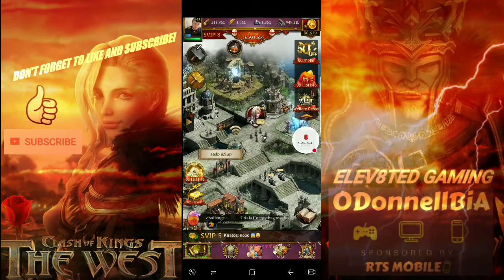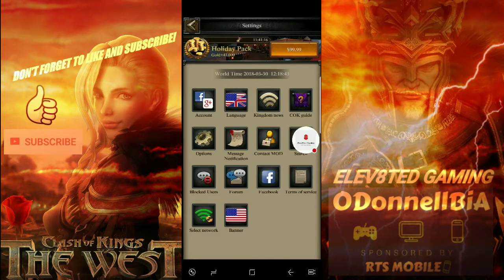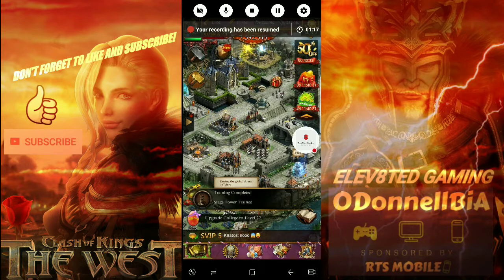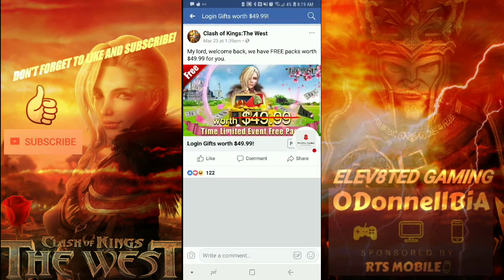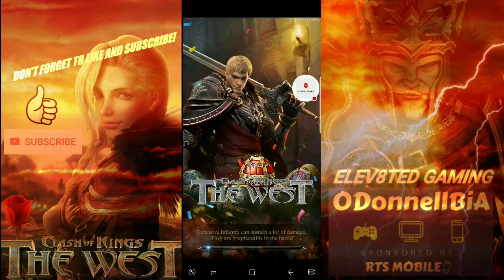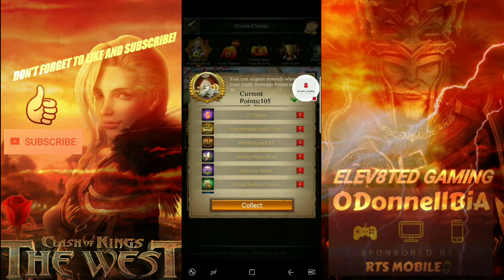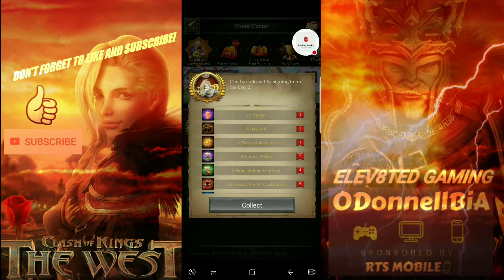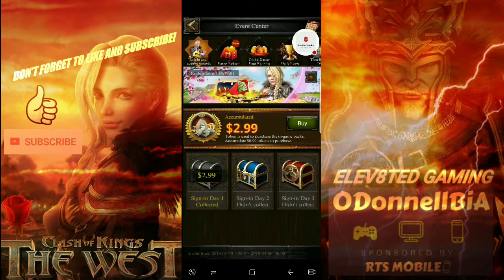Clash of Kings The West - FREE PACKS - THE EVENT RETURNS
CTW. Clash of kings the west free pack event is back guys, and you heard it hear first. Get the latest updates by being part of our Facebook group. All links provided below.

LINE: ewodonnell

FREE PACK LINK: VALID 6 DAYS ONLY!!